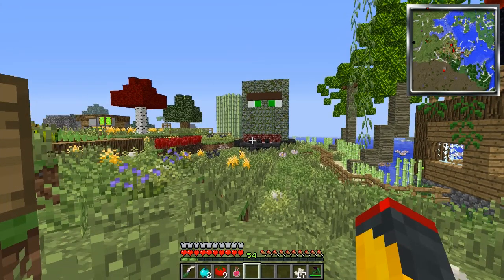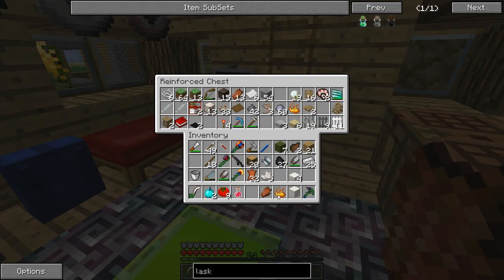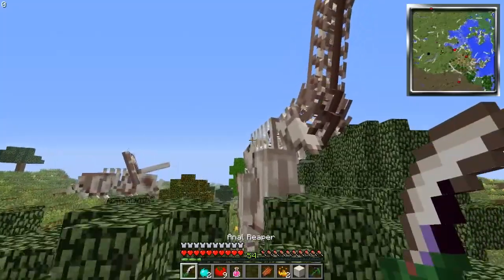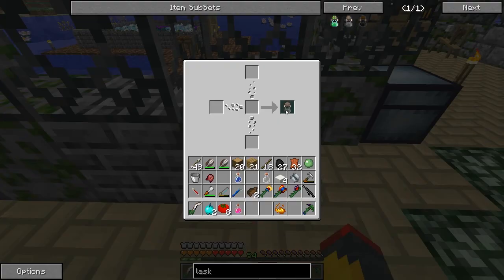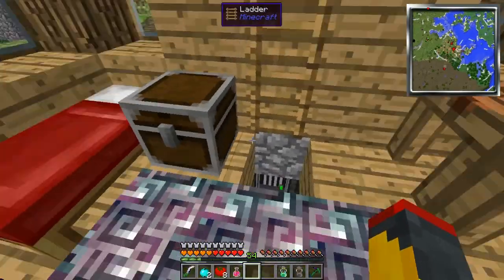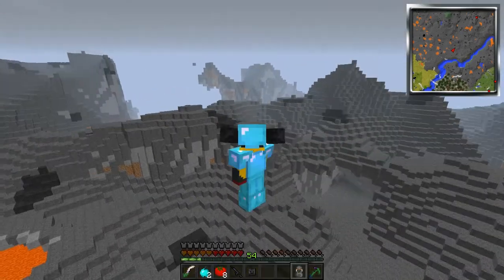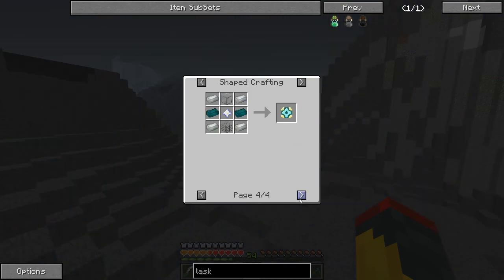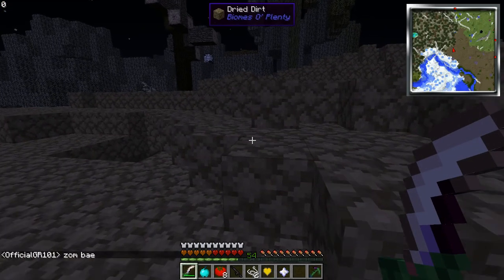Attack of the B-Team Ep.11-IMBUING STATION!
I'm back now go lick a cows uterus.